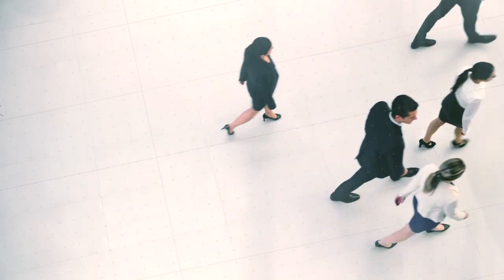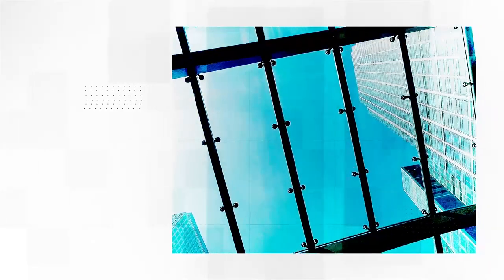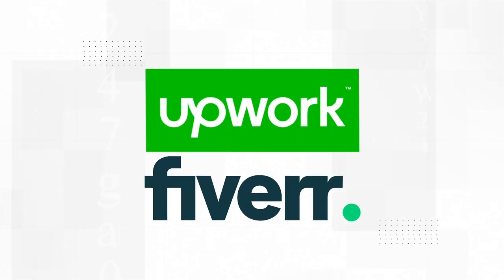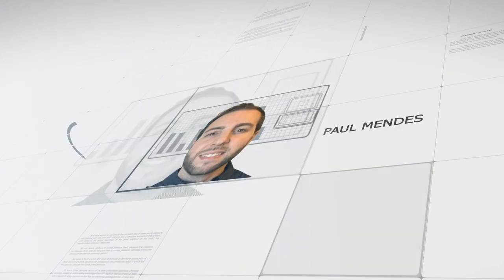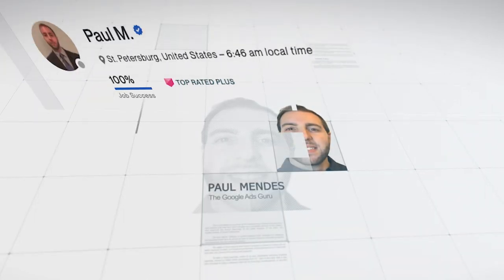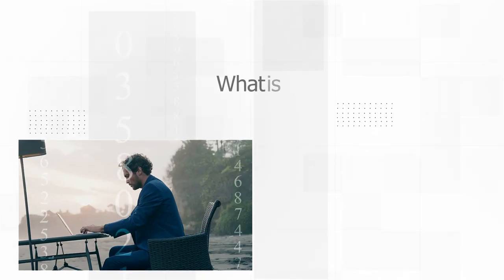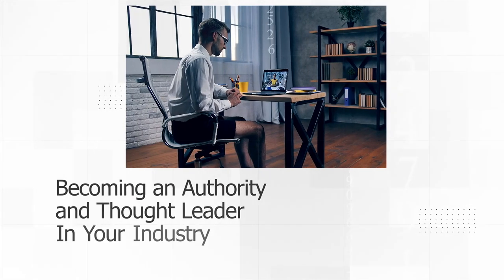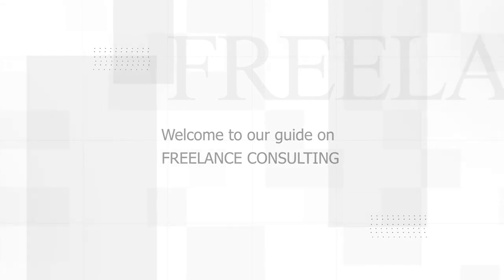Become A Freelance Consultant. Earn Big $$$ | Freelance Consulting in 2024: The Complete Guide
Start a flexible career or earn a side income by becoming a Freelance Consultant. You'll learn the exact steps, tools, and techniques needed to conduct research, prepare reports, and solve problems for businesses using your existing skills and knowledge. No degree required.

If you're interested in starting a consulting business or asking questions like: How to get clients for consulting? How to become a consultant and make money online?

💥 Why take this Freelance Consulting course?

1️⃣ So that you can go from an absolute beginner with no previous experience and no clients to earning income and getting awesome clients as a Freelance Consultant 💪.

2️⃣ This course is focused on learning by doing, not watching endless tutorials with nothing to show for it.

Don't waste your time learning outdated techniques and topics you'll find in most tutorials.

This course is NOT like other Freelancing courses and tutorials you will find online that only cover the basics. Or worse, are taught by someone that isn't even a successful Freelance Consultant themself.

This course IS focused on efficiency and taking action:

➡ Paul is a Top 10% Freelancer on Upwork and he gives you the exact steps and templates that he has tested and used to get high-paying clients.

➡ We'll avoid the fluff so that you can land your first client as quickly as possible and set you up for long-term success.

➡ You could complete the majority of this course in a weekend and get your first client in the next week or two if you're serious about making it happen.

➡ Freelance Consulting is a competitive but rapidly growing space, so we'll be going beyond the basics and showing you how you can be a top 10% freelance Consultant and build a sustainable and profitable career.

3️⃣ Most importantly, you will be learning from someone that has been in your shoes and built himself up to be one of the top Freelancers on Upwork.

Paul teaches you everything he has learned so far on his journey from 0 clients to becoming a Top 10% Freelancer on Upwork. He's made the mistakes so you don't have to. He knows what works and what doesn't. And he is sharing absolutely everything with you. Step-by-step.

You also won't be learning alone. By enrolling today, you’ll also get to join our exclusive live online community classroom to learn alongside thousands of students, alumni, mentors, TAs and Instructors (including Paul himself) 👋

💥 Who is this Freelancing course for?

◾ Anyone who wants to start a freelance consulting business from scratch but doesn't know where to start
◾ Current freelancers who want to land more high-paying clients
◾ Anyone looking to create a profitable freelancing business
◾ Anyone who wants to create a side-hustle or full-time source of income online
◾ Anyone looking to leave their 9-to-5 for a life of financial, personal, and professional flexibility
◾ Anyone who has already tried or is currently freelance consulting but isn't having as much success as they'd like
◾ Anyone that is struggling to get hired as a full-time developer, designer, marketer, etc. and wants to get paid to problem solve for businesses
◾ You want to learn from an actual Freelance Consultant that makes $80+/hr and is rated in the Top 10% of freelancers on Upwork